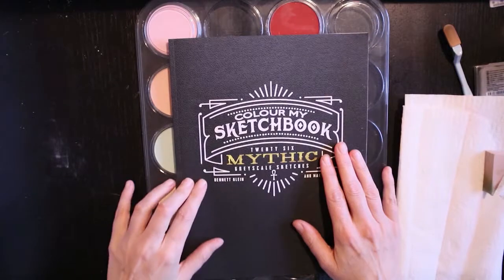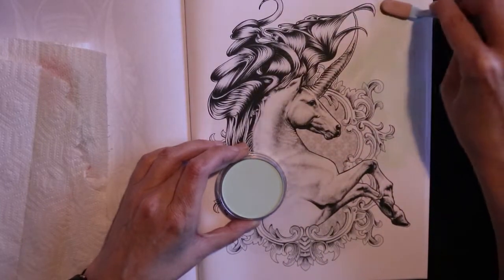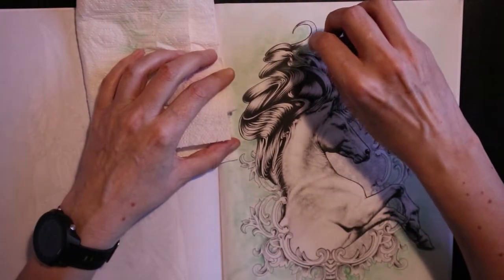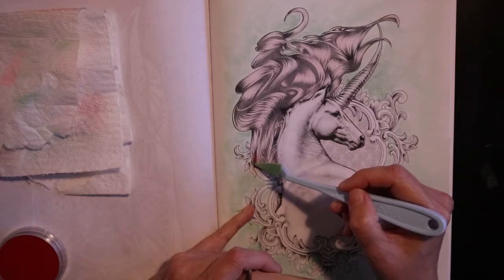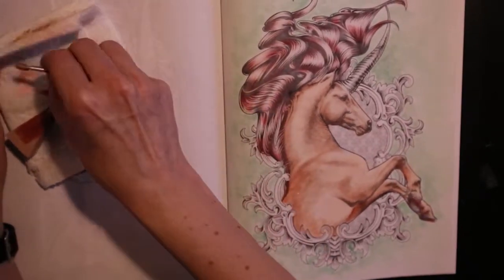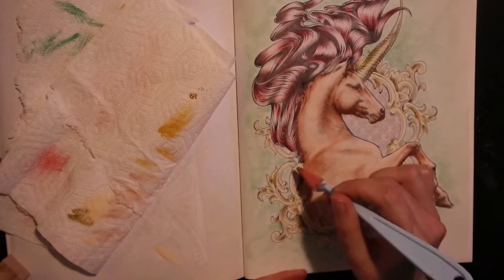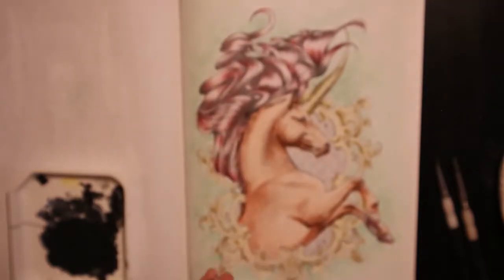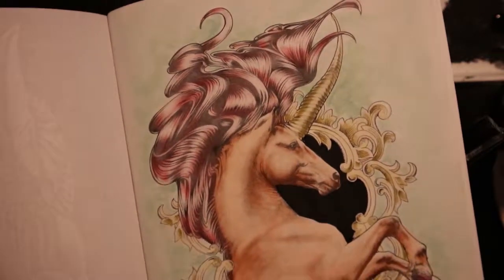Coloring with Panpastels in Mythic, Colour My Sketchbook!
In one of Dede Willingham's live shows Topaspearlgirl challanged those who own Panpastels and don't use the to actually use them.
And I accepted that challange!